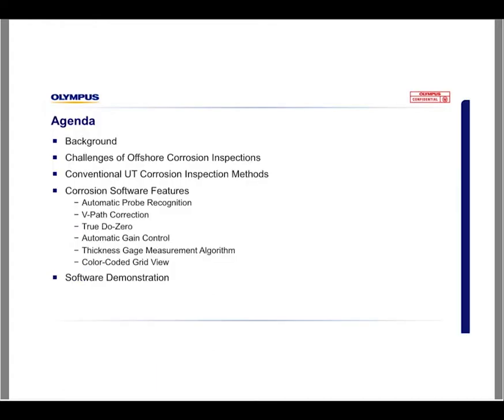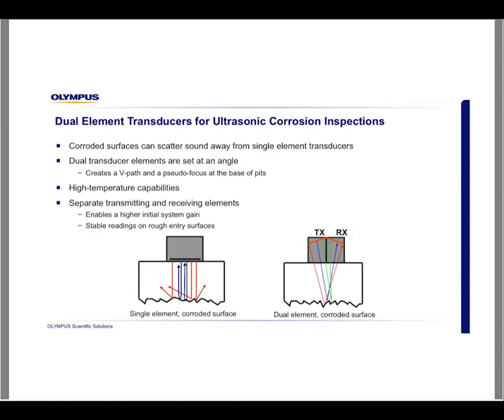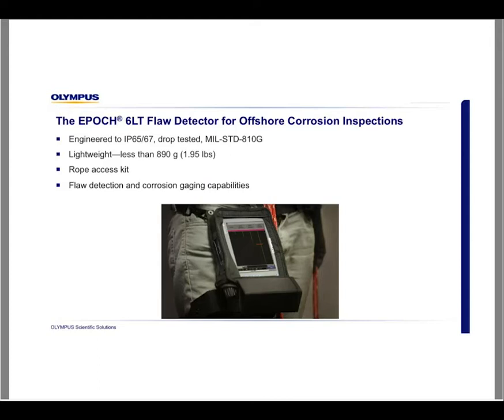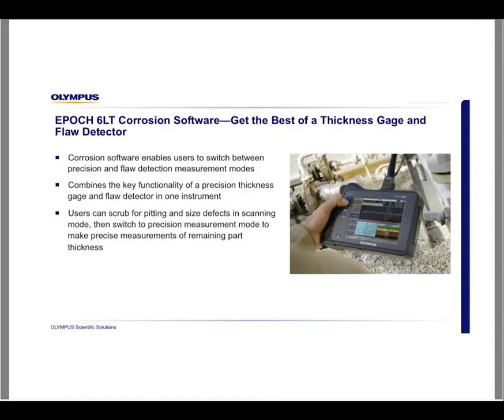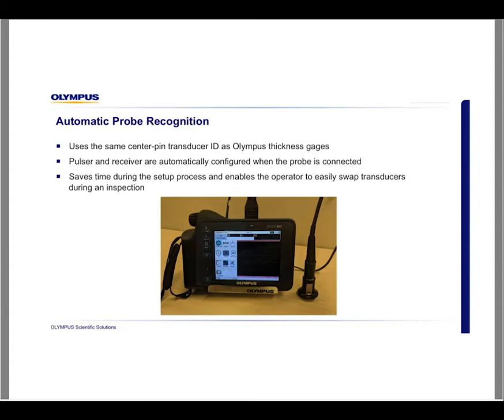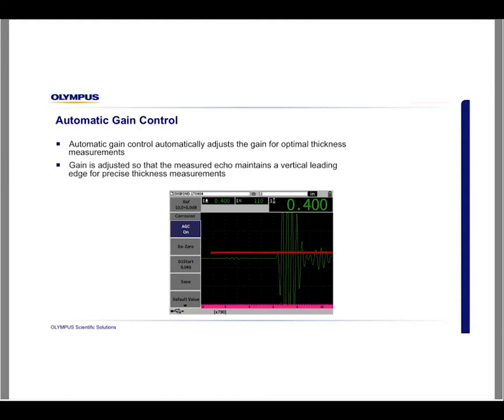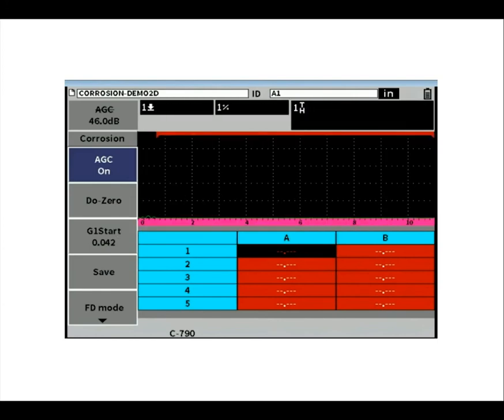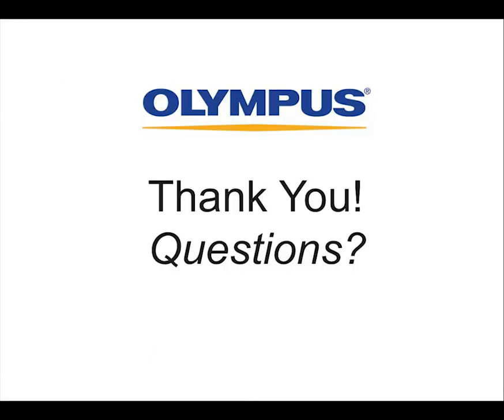Webinar: Advancements in Offshore Corrosion Monitoring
In this webinar, we discuss the features and technical specifications of the EPOCH® 6LT portable flaw detector’s corrosion module software option and discuss the instrument’s benefits for offshore platform corrosion inspections. The EPOCH 6LT flaw detector with the corrosion module combines the most important features of a corrosion gage with the capabilities of a flaw detector in a highly portable and intuitive instrument. The software enables you to easily switch between precision thickness and high-speed scanning measurement modes and offers automatic gain control and automatic probe recognition for all Olympus thickness gage dual transducers for efficient setups. Offshore rope access inspectors can strap the instrument to their leg or harness with the rope access kit for corrosion inspections in difficult-to-reach locations.